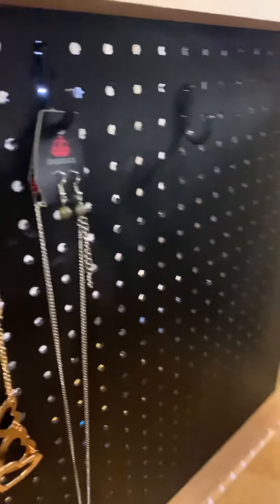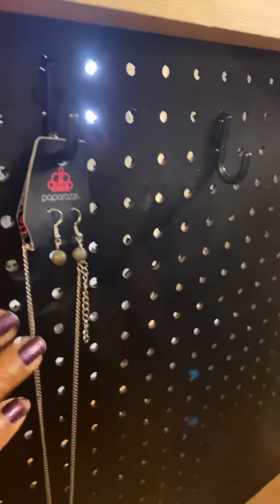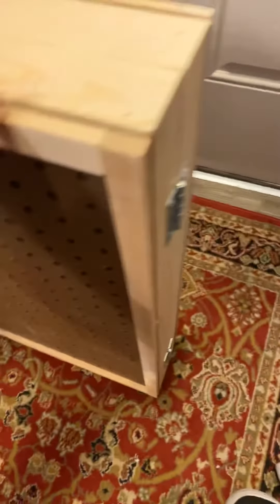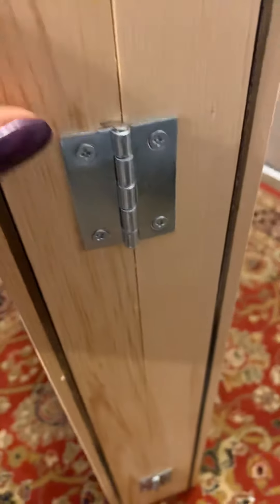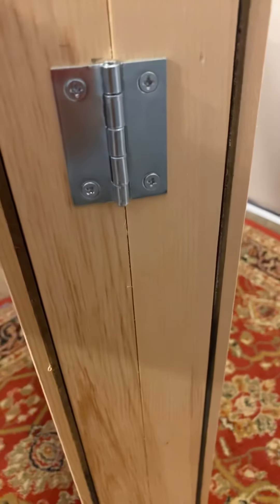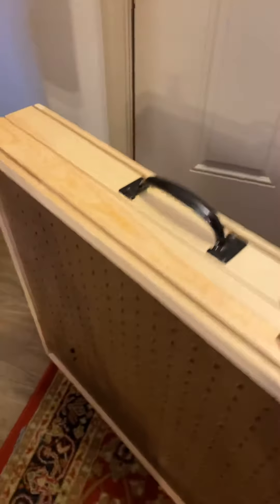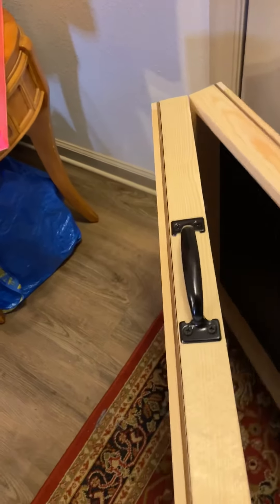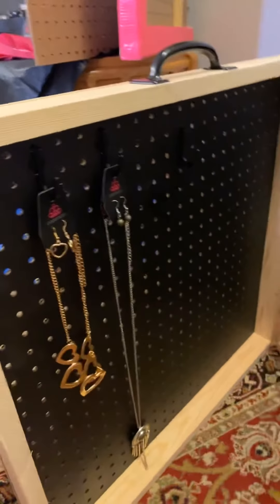Jewelry bling box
Jewelry carrying case finally